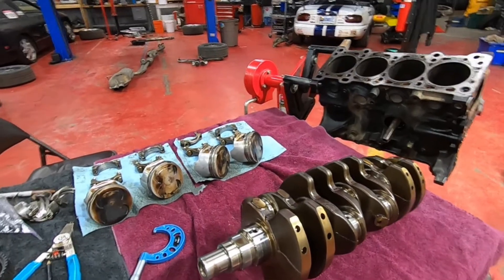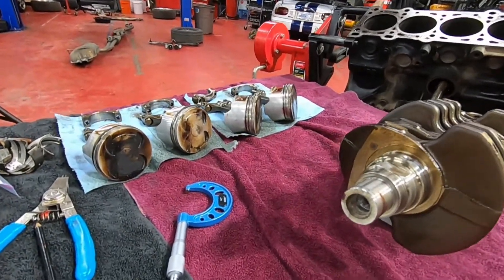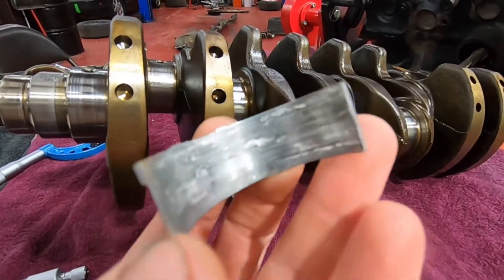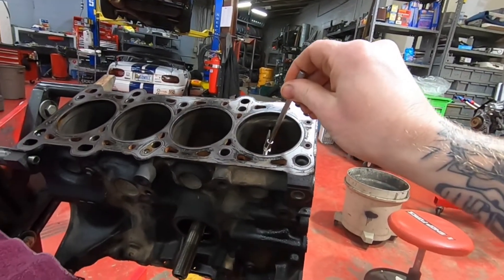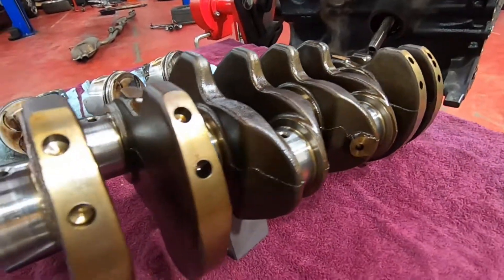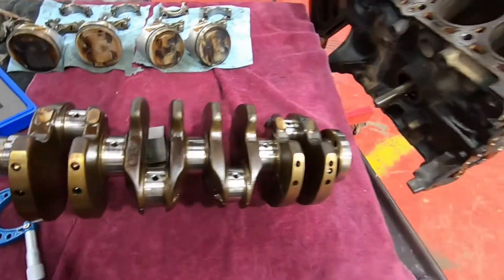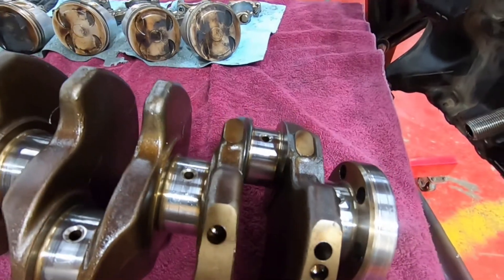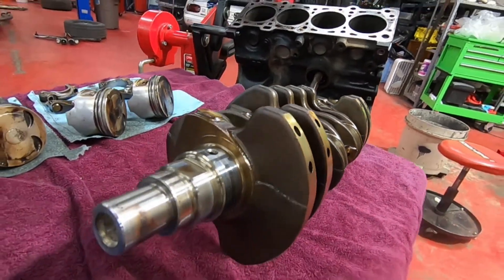How to Measure Engine Components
In this video we cover how to measure your crankshaft and engine block in preparation for a rebuild.  We will cover measuring cylinder bore diameter, crankshaft rod journals and main journals, piston skirt, piston to wall clearance, taper, out of round, crankshaft runout.  This example is a 1994 Mazda Miata 1.8 liter engine.